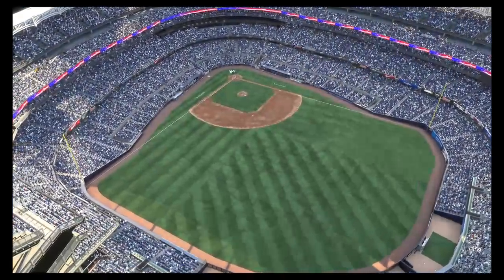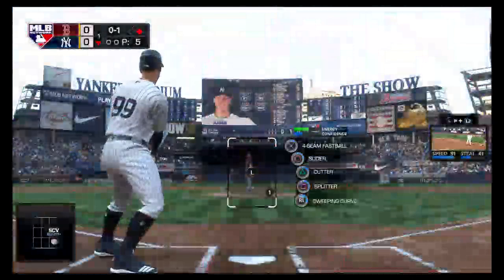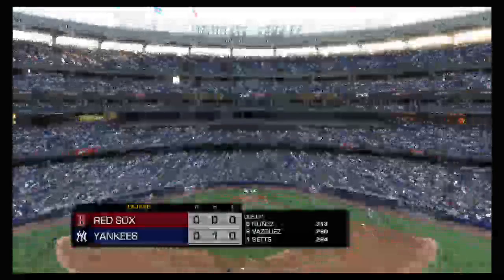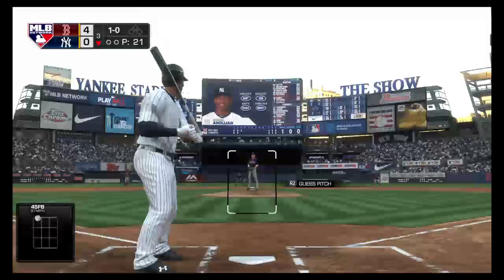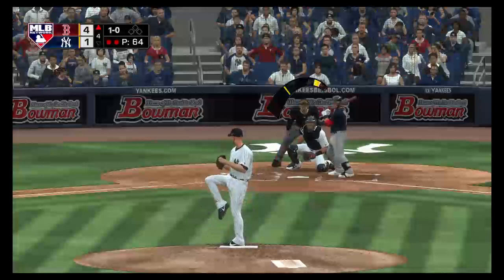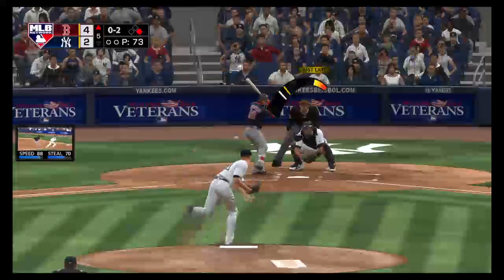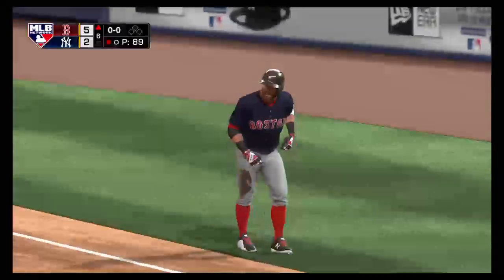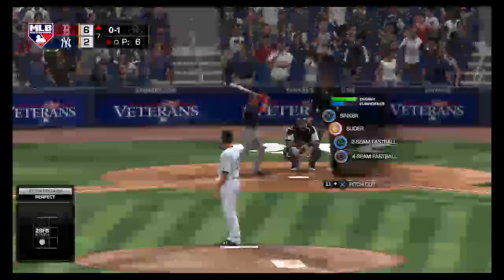MLB 18 The Show: Yankees host the rival Boston Red Sox J.A. Happ vs Nate Eovaldi On MLB Network